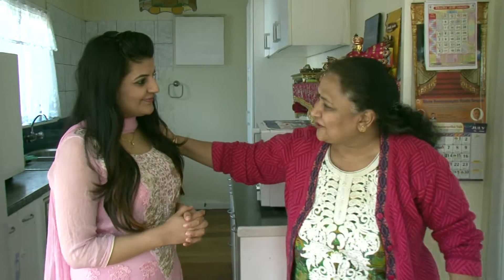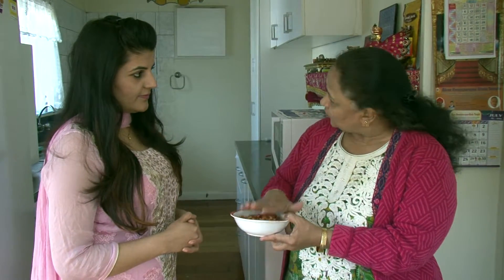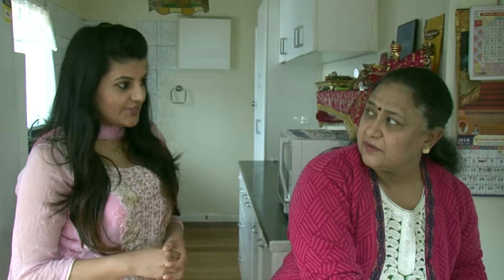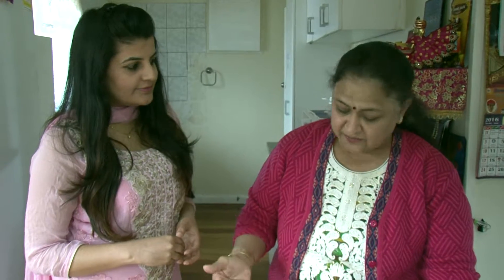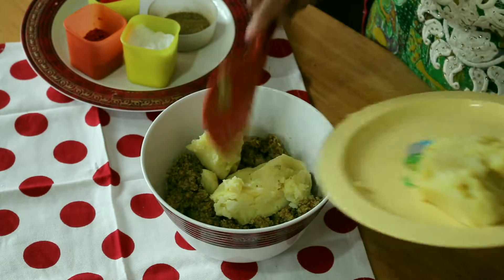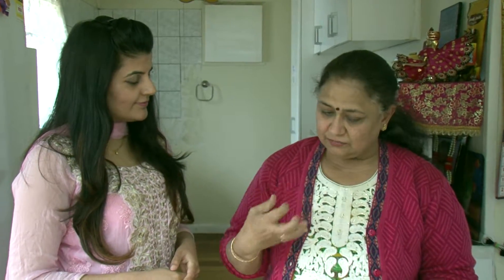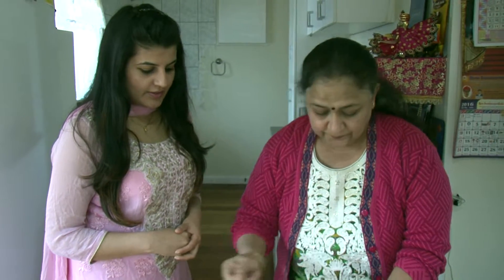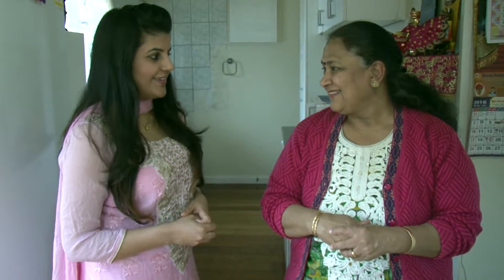VAH CHEF EP 5 PT 2